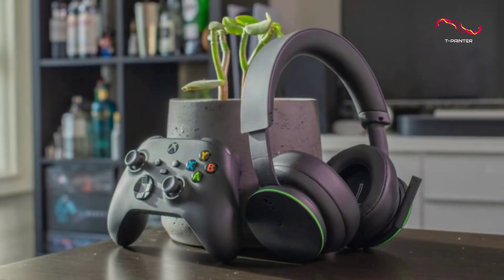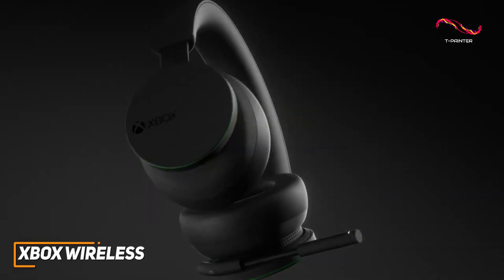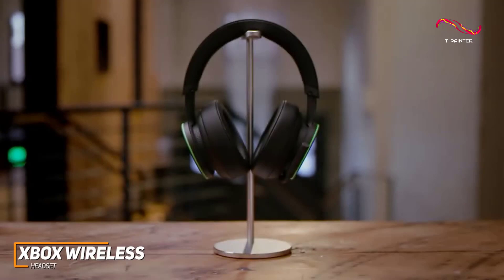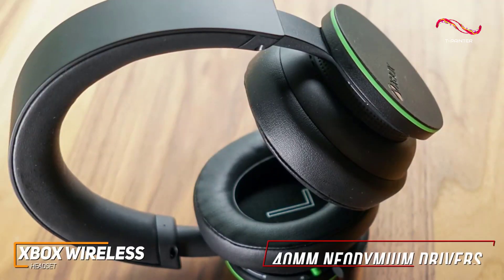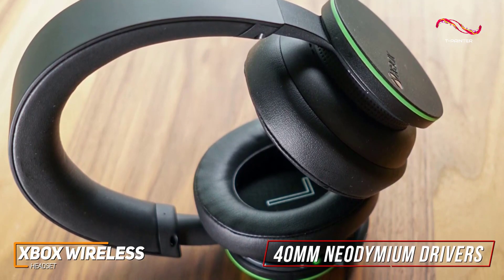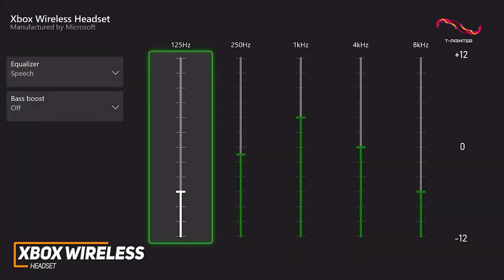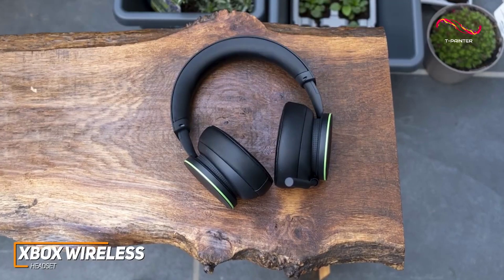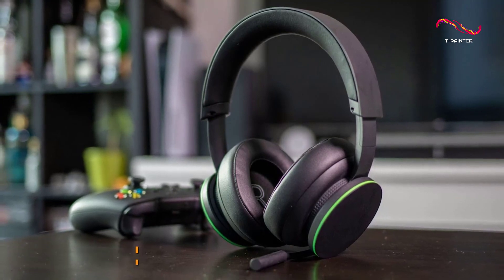Best Headsets for Xbox Series X in ( 2023 ) | Xbox Wireless Headset